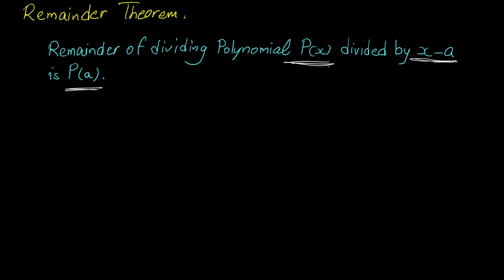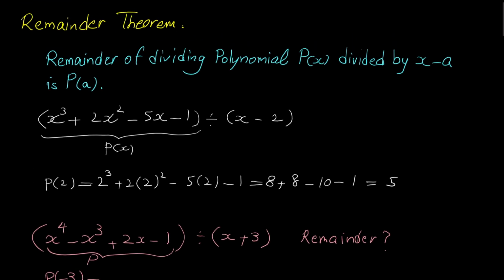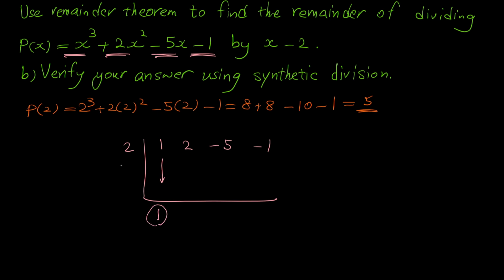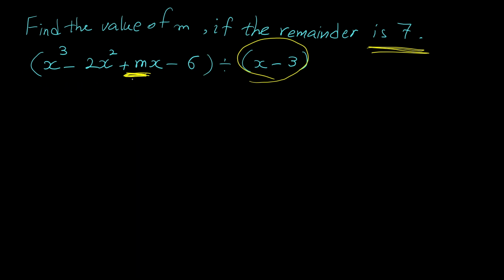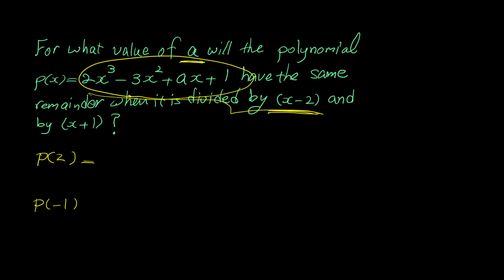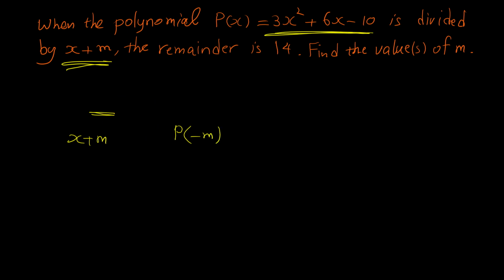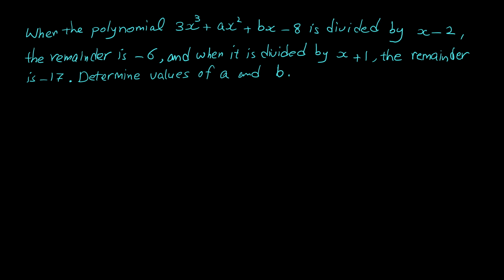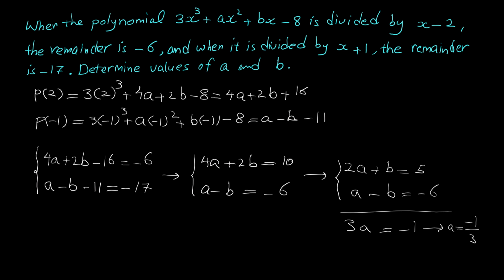Remainder Theorem - Finding Remainder of dividing a polynomial by x - a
In this video we will learn about Remainder Theorem
and how to use it to solve questions related to finding remainder.

Remainder Theorem

The remainder theorem states that when a polynomial P(x) is divided by x−a, the remainder of this division is equal to P(a). This means that if you want to find the remainder without doing the full division, you can simply evaluate the polynomial at a.